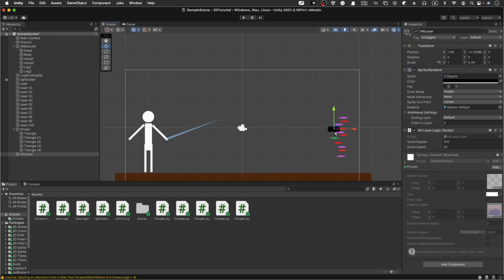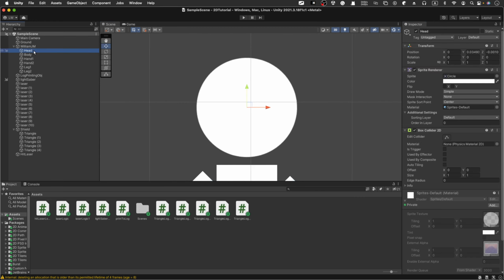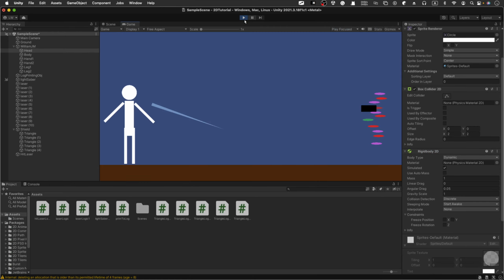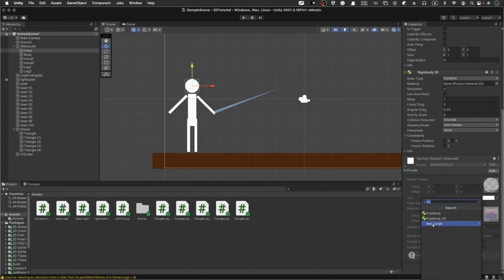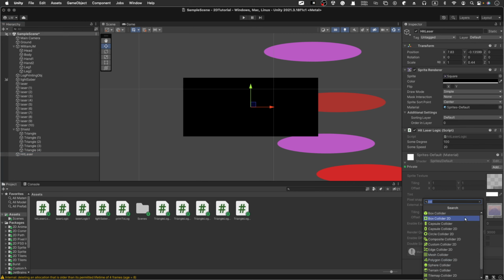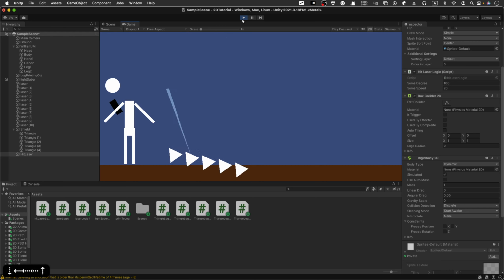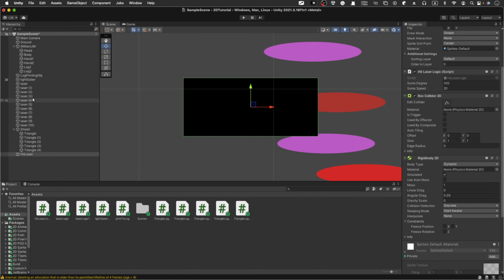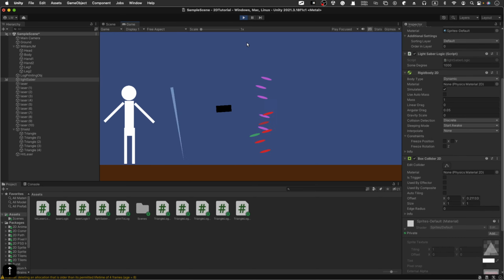GameDevBootCamp16 How to use rigidbody and collider to make object interact with each other